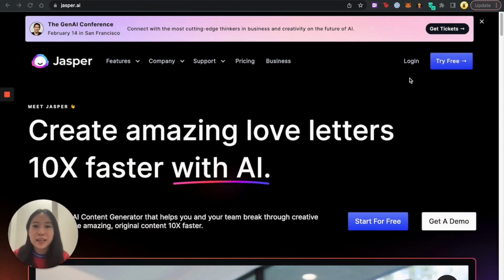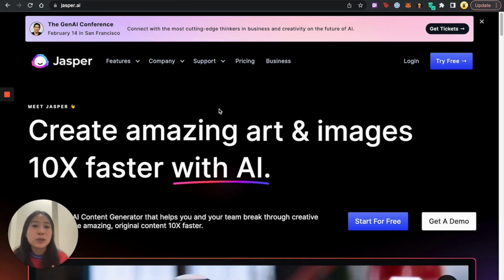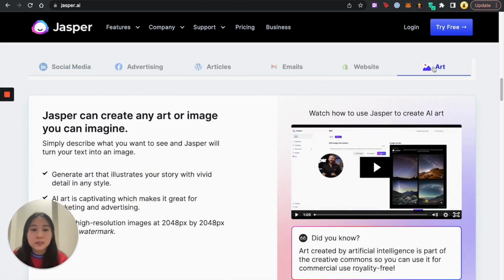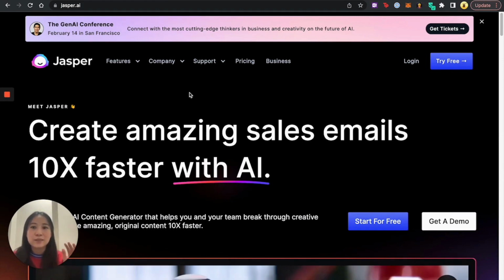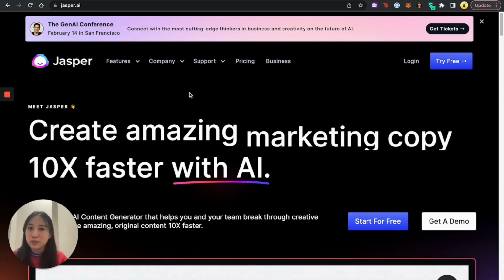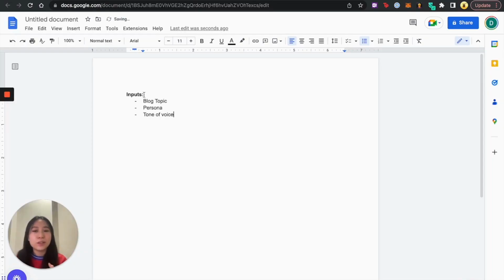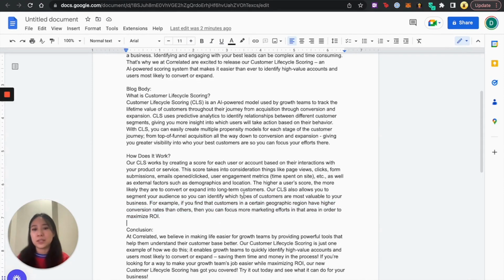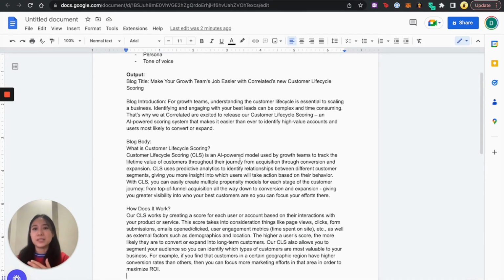SaaS Product Overviews: Testing out Jasper.ai to write a blog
This video provides an overview of the Jasper.ai platform, a powerful writing tool that helps users quickly and easily create high-quality content. In this post, I walk through a high-level overview of what Jasper.ai does, and show an example of a blog post written by AI.